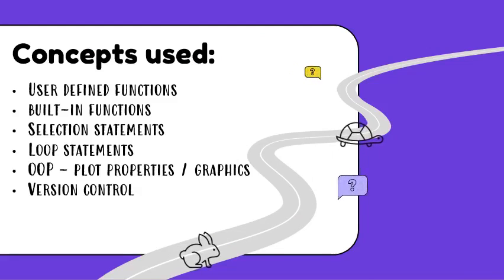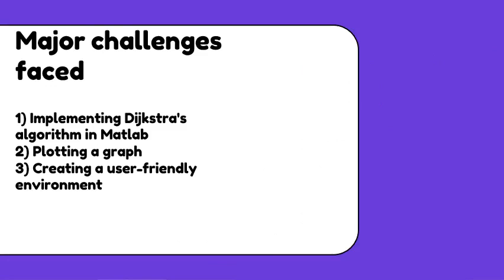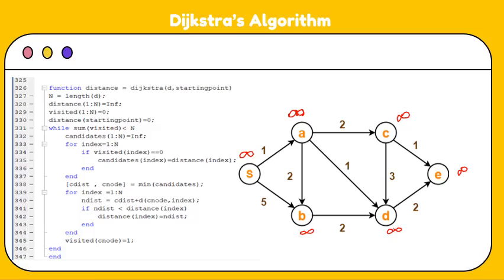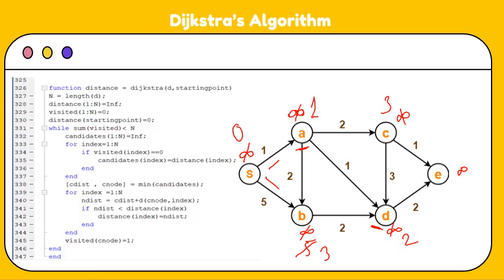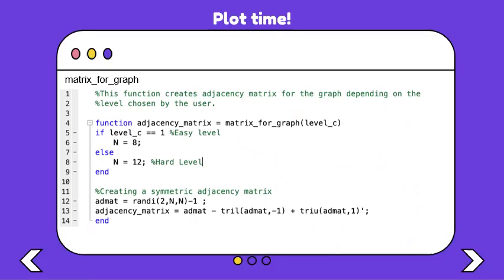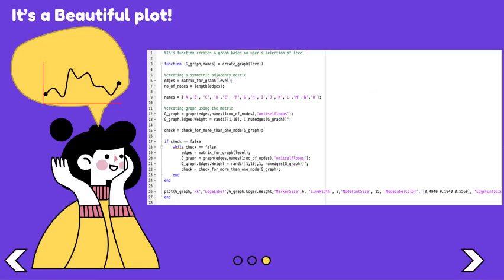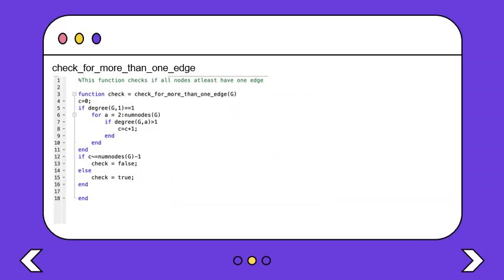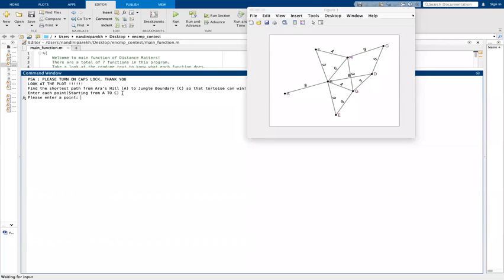Distance Matters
University of Alberta ENCMP 100 Programming Contest

In this game, we implement Dijkstra's Algorithm to find the shortest path between two nodes of a graph. The game is based on the popular children's story, The Tortoise and The Rabbit. The main goal of the game is to help the tortoise win the race by helping him navigate through the forest.